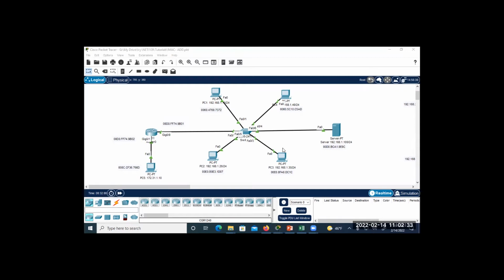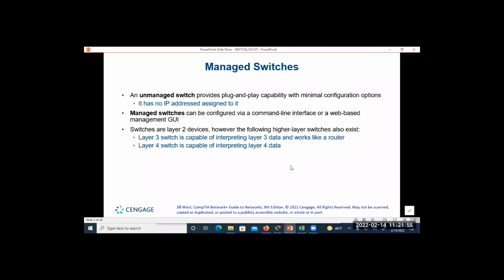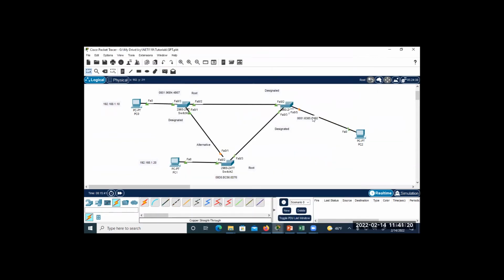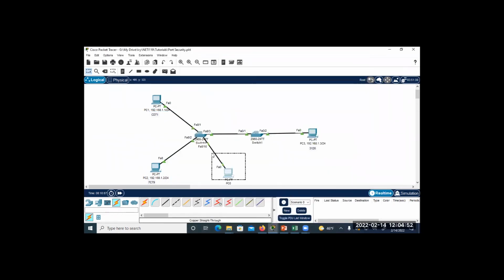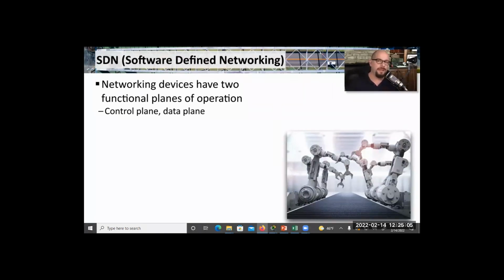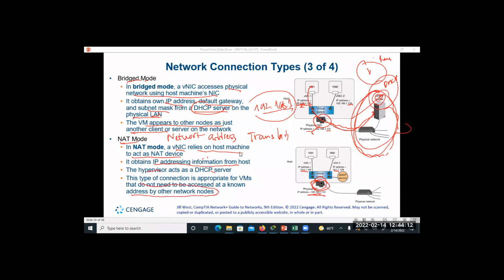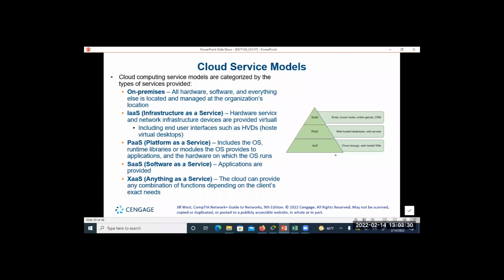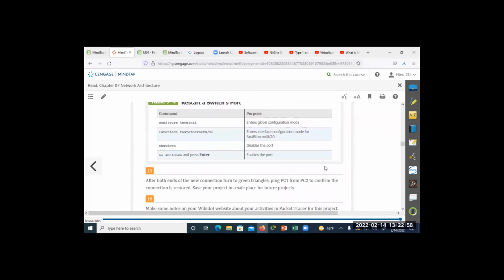NET 104: Module 4 - Part 2